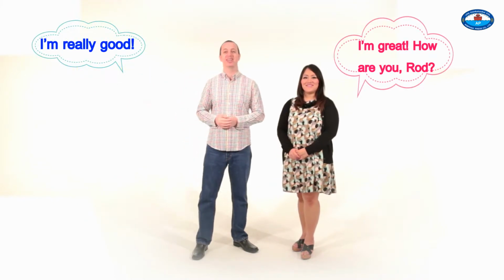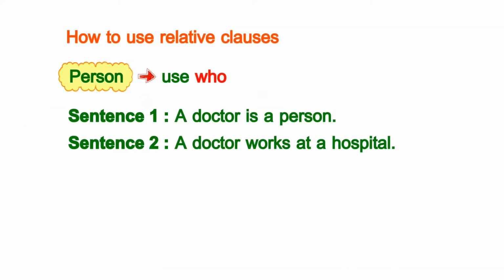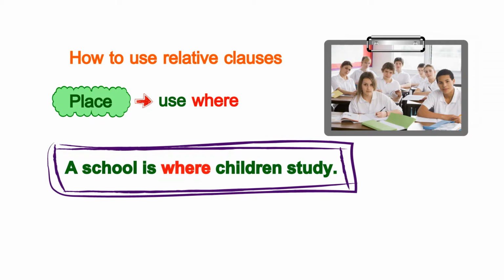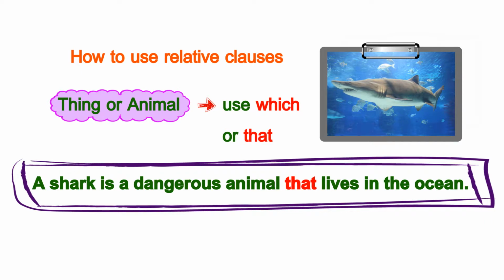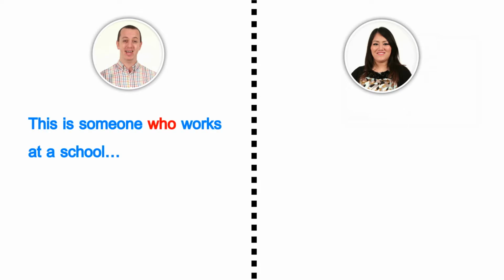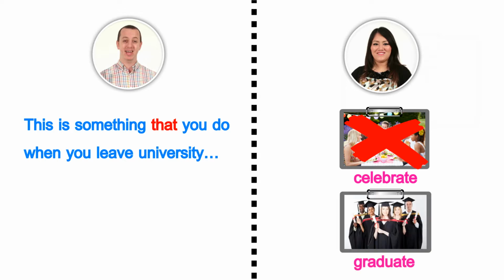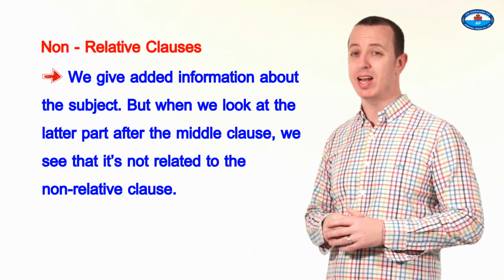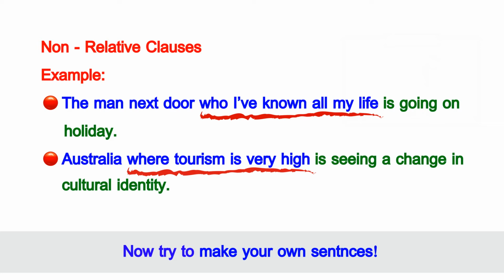Relative Clause & Non-Relative Clause